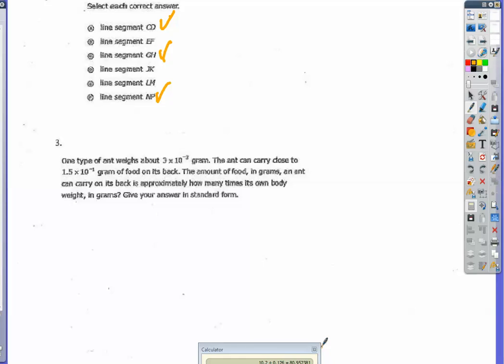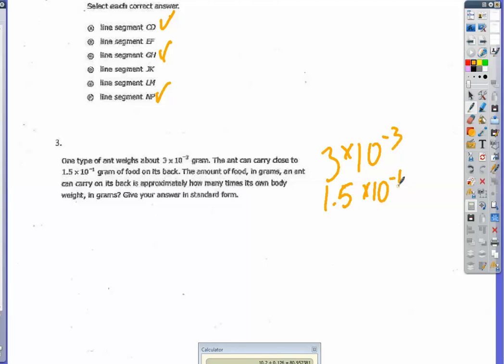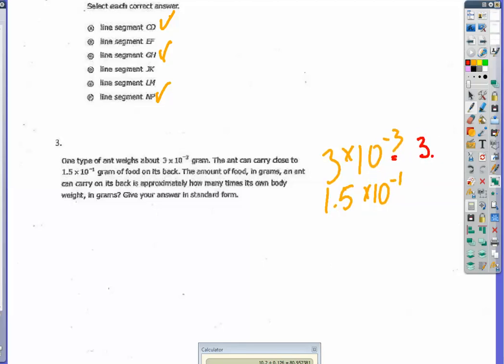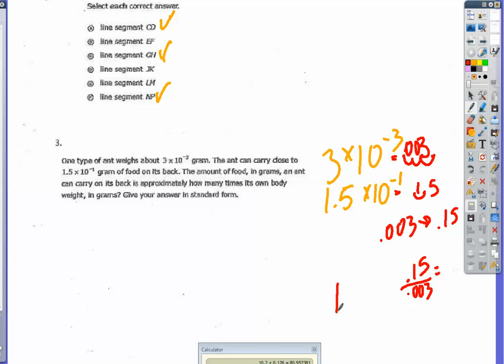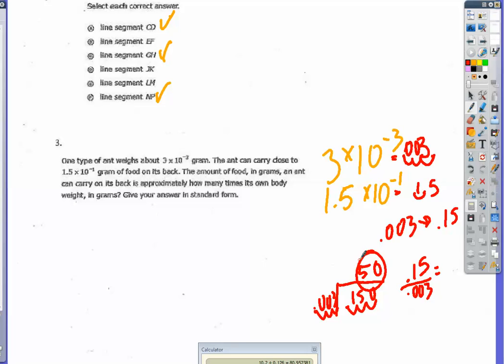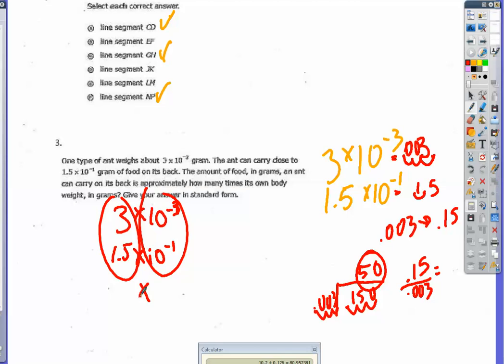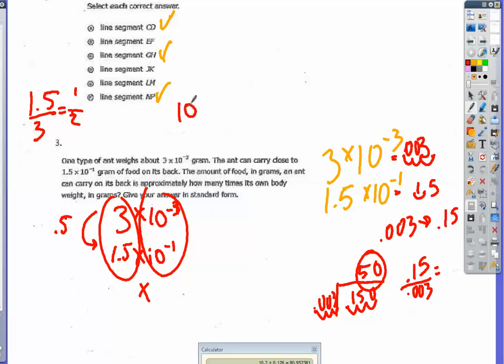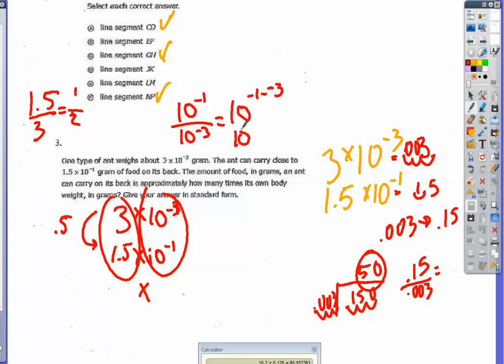PARCC Release Item Comparing ant weight to carry weight